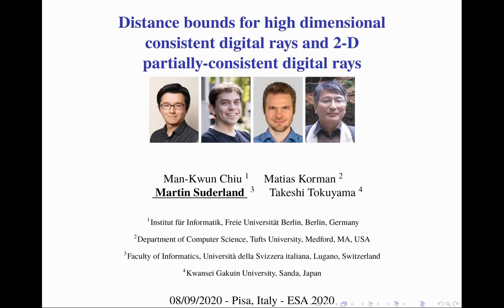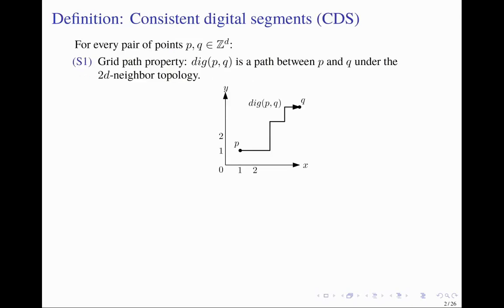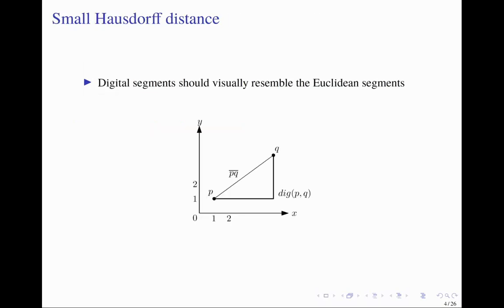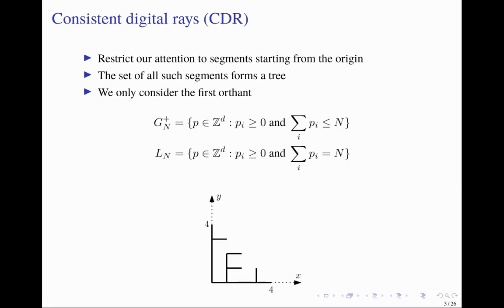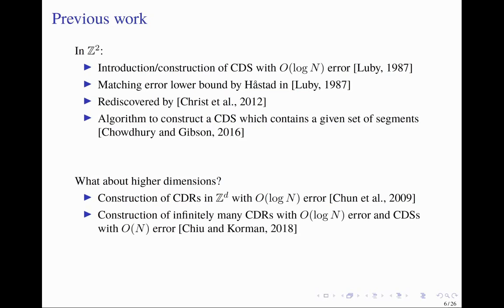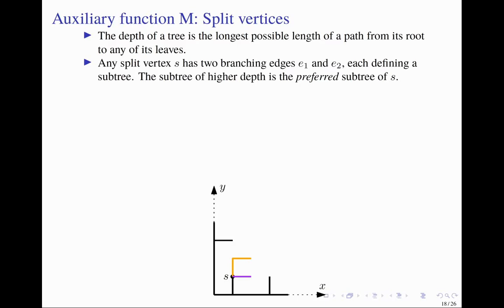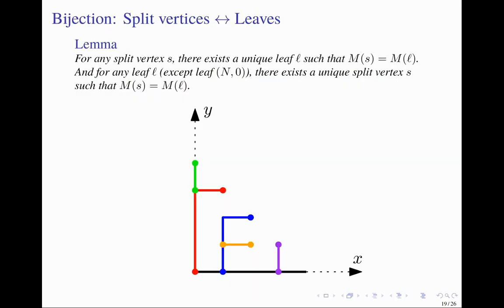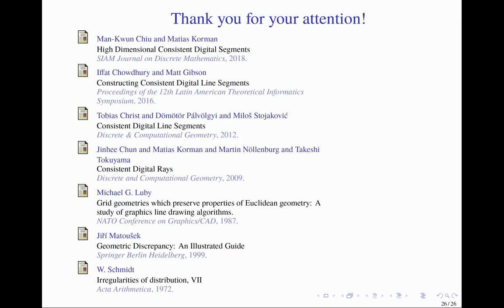ESA.4.2 Distance bounds for high dimensional consistent digital rays and 2 D partially consistent di